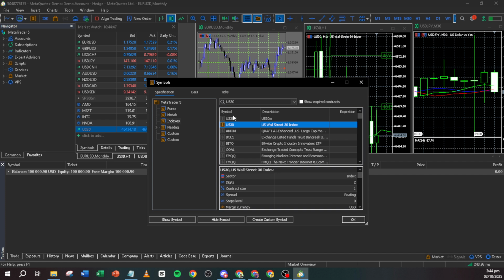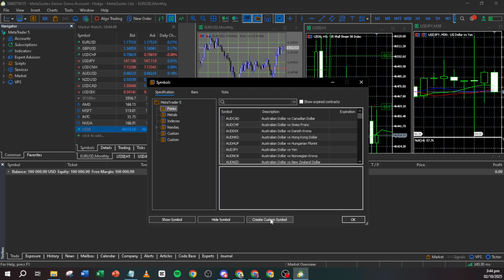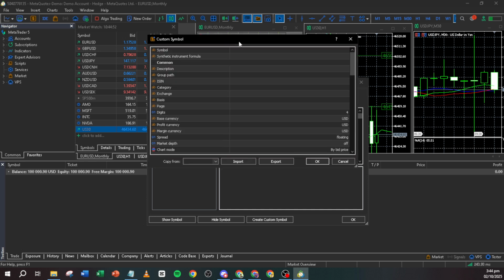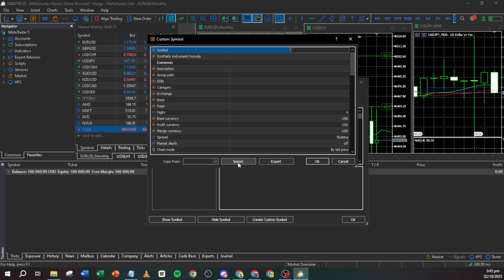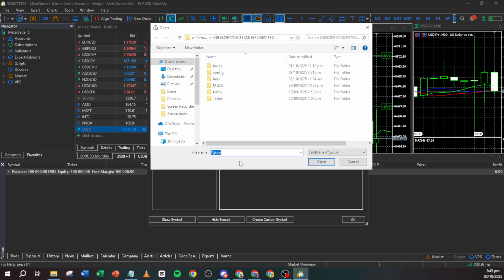How To Import Historical Data In Metatrader [Free Online App] [2025 Guide]